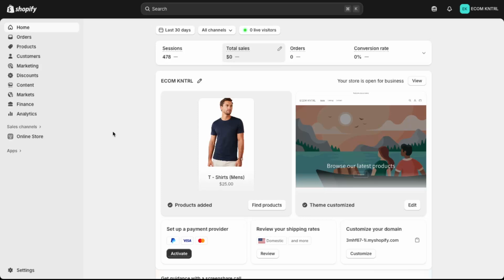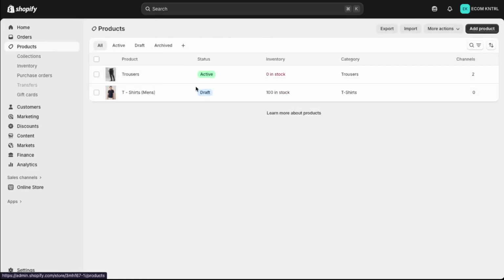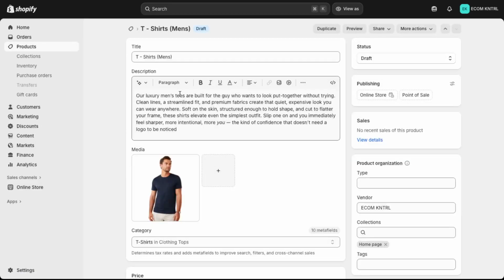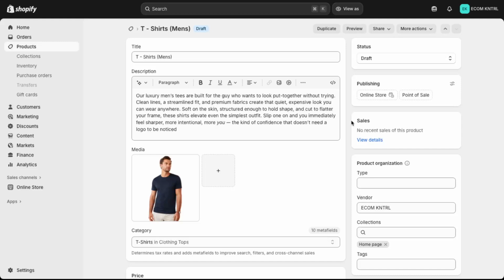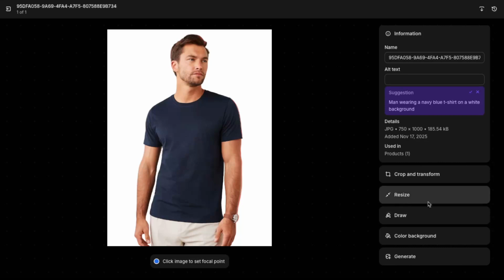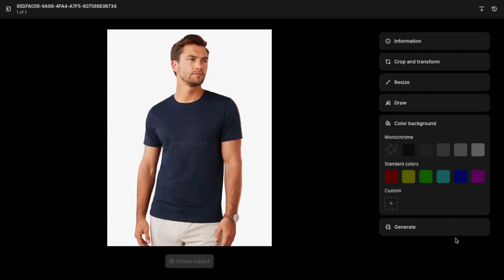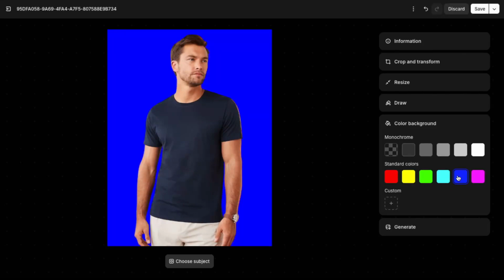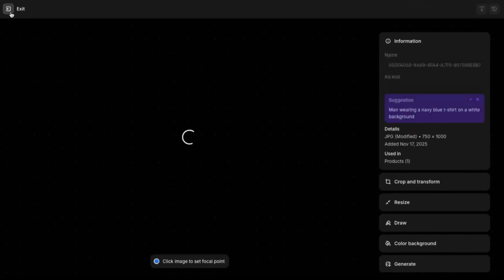How to edit pictures on Shopify | Current 2026 Method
Learn how to edit pictures on Shopify using the updated 2026 media editor. This tutorial shows you how to crop, replace, reorder, and optimise photos inside the product editor and theme sections. Shopify recently updated its image tools and product media layout, so older tutorials don’t match the current UI. This walkthrough uses the latest interface and helps you avoid issues like incorrect cropping, wrong image order, or photos not updating on the storefront. Perfect for